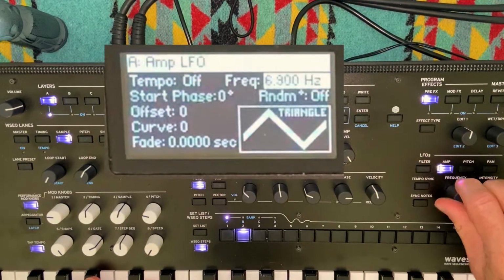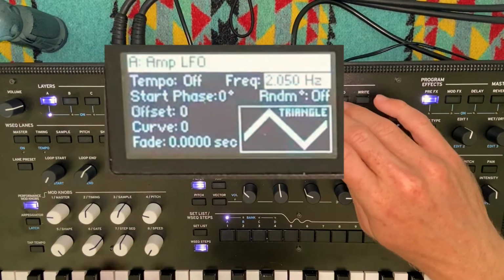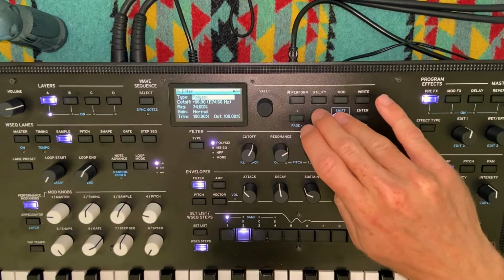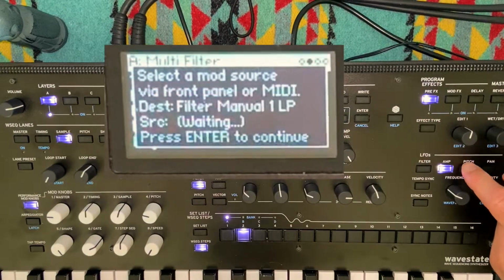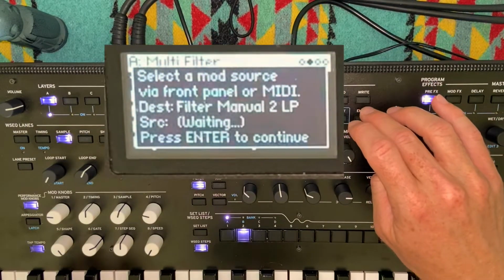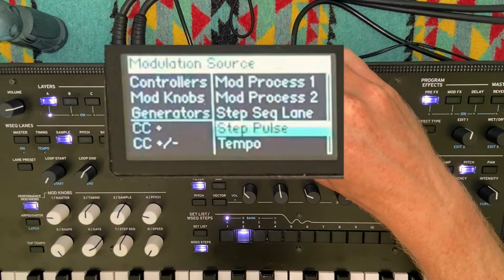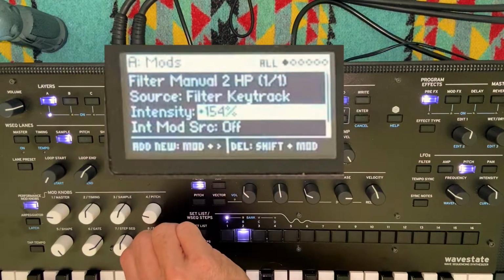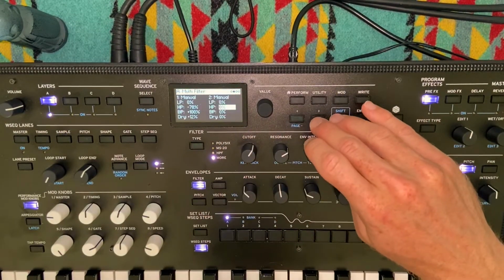Korg Wavestate Filter Tutorial: Turn One Filter into SIX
In this brief tutorial, I begin with a general overview of the different filter options, before diving into the “Manual” option and showing how the single filter of the Korg Wavestate can be expanded to six different filters, as well as demonstrating some modulation possibilities and filter morphing. Hope you find this helpful!

0:00 - Intro
0:12 - Filter overview
2:34 - Multifilter
2:55 - Crossfade for filter morphing
4:18 - Using the “Manual” multifilter
5:40 - Modulating the manual multifilter
7:20 - Changing the second manual filter
8:50 - Conclusion